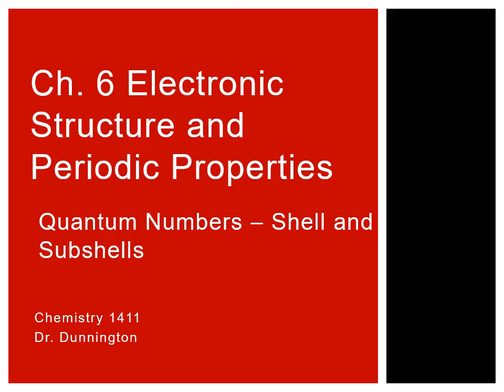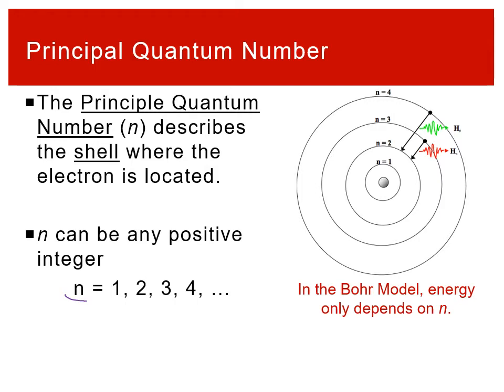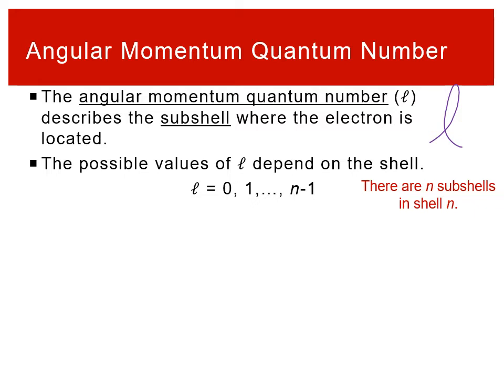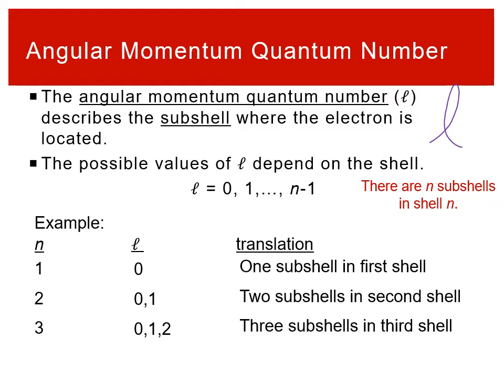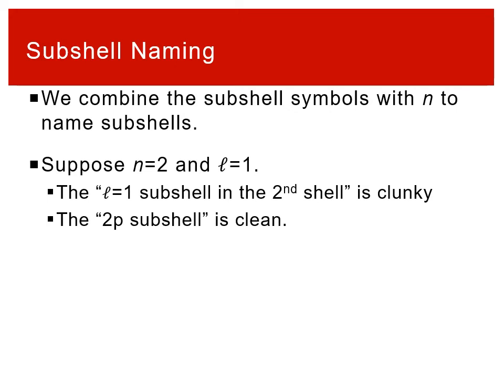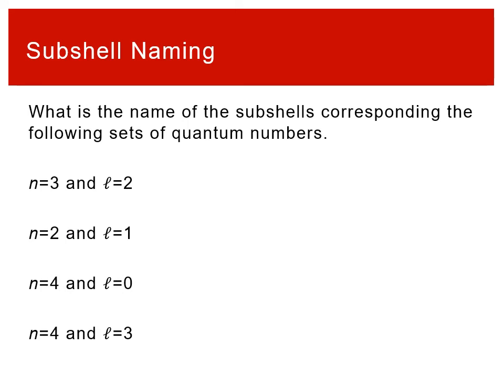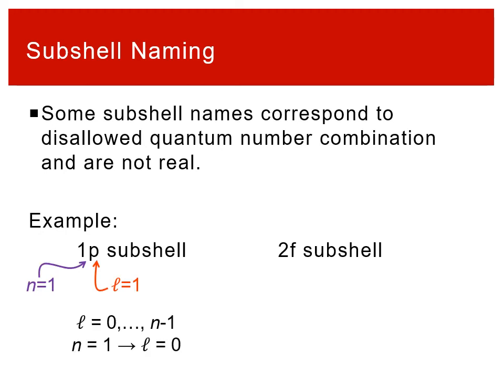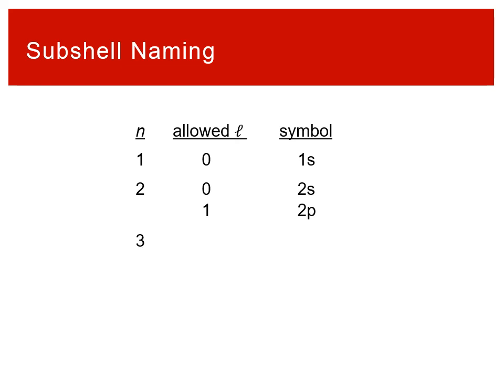CHEM 1411 Lecture 3/25 - 3/26 Part 1: Quantum Numbers - Shell & Subshell